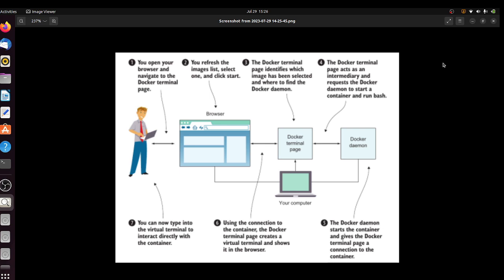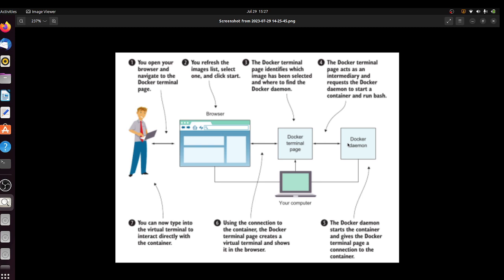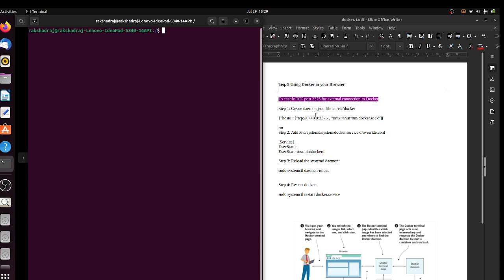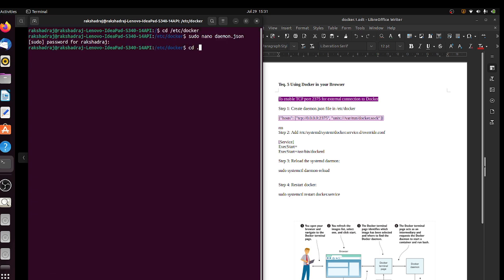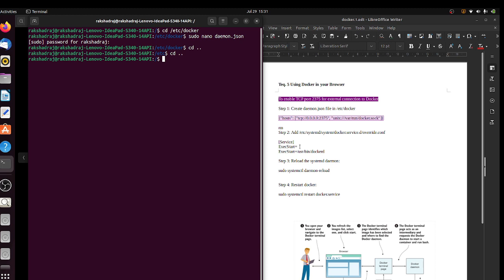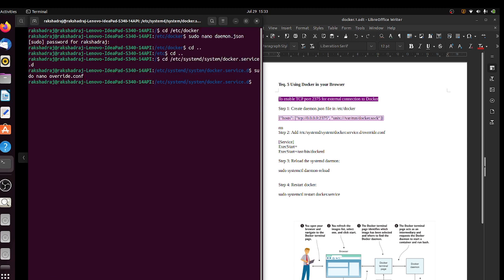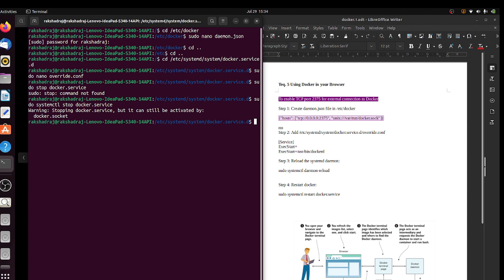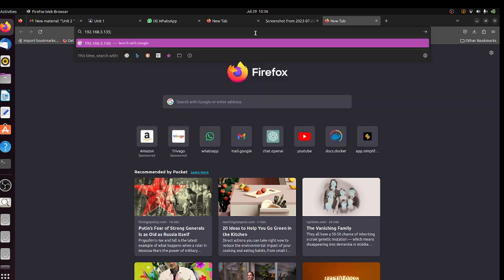Using Docker in your browser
It can be difficult to sell new technologies, so simple and effective demonstrations are invaluable. Making the demo hands-on is even better, which is why we’ve found that creating a web page that allows users to interact with a container in a browser is a great technique.